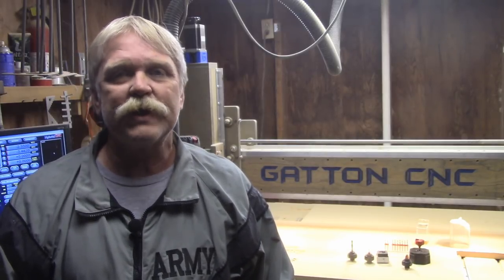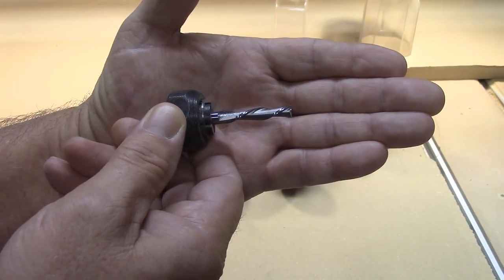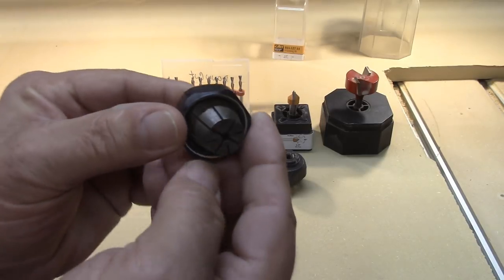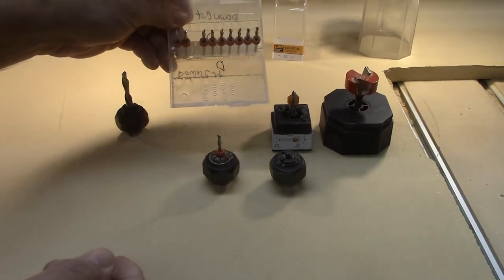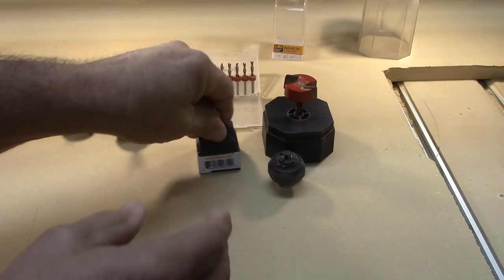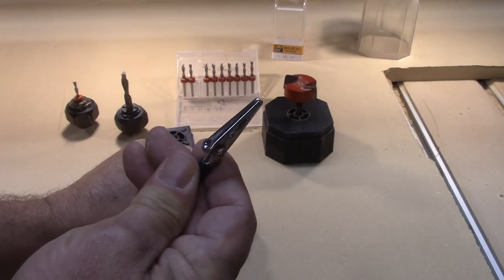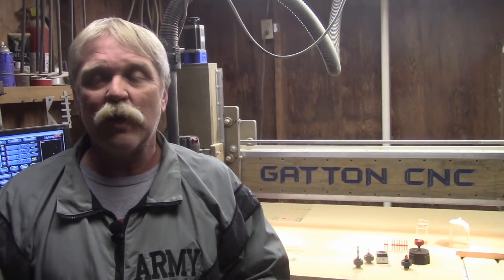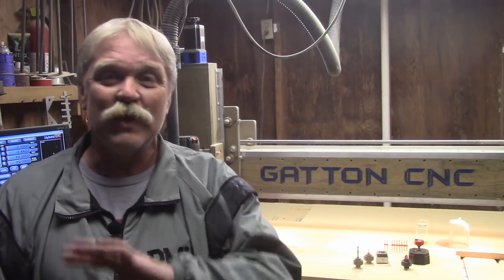How Much Bit in the Collet? - CNC For Beginners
How Much Bit in the Collet -  CNC For the Absolute Beginner

This is another in a series of videos geared toward the person who is just getting started in the home CNC hobby.

In this video, we’ll get into how much of the router bit end mill’s shank goes into the collet.

One of the more common questions asked by folks just getting into the CNC hobby is how far to put the shank of the end mill into the collet. While that might seem simple to some folks, others may have never used a router before, and don’t know a few of the little tips we’ve picked up over the years In this video I’ll give you some examples using a couple of different bits and end mills.

I’ve put links to all of the bits and end mills I talk about in this video below. I offer these links to allow you to see exactly what I’m talking about for yourself.

Bosch 1/4” Downcut Spiral Bit
Whiteside 1/4” Downcut Spiral Bit

CMT 90° v-bit
Magnate 90° v-bit

Yonico .25" Ballnose: .25" shank
Yonico .125" Ballnose: .25" shank
EnPointe .125" Ballnose: .125" shank

Freud 1.25" Surfacing Bit
Magnate 1.25” Surfacing Bit

10-pack of 1/8" Downcut Spiral Endmills

This is not an endorsement, paid or otherwise, of any company. It’s just a demonstration of how I work.